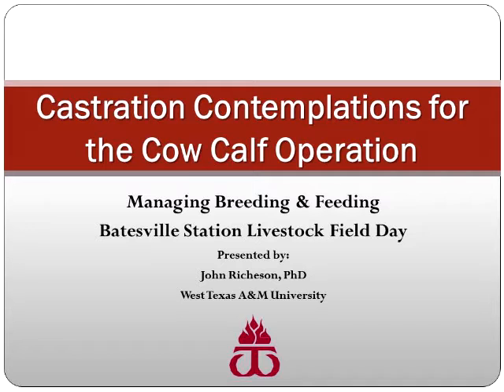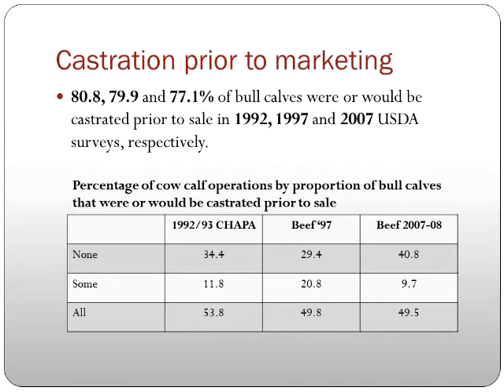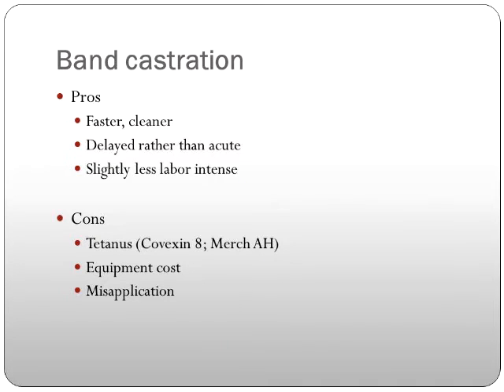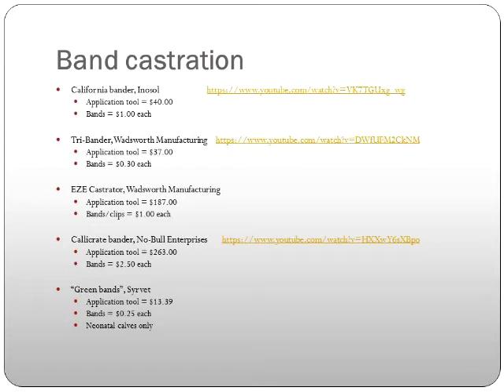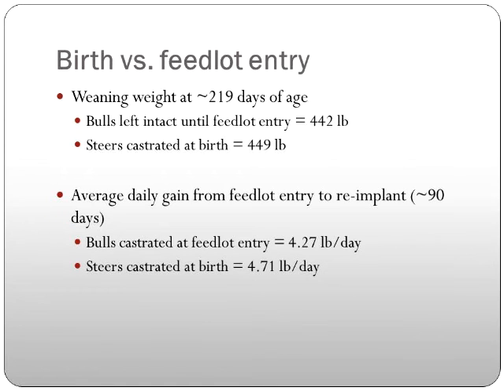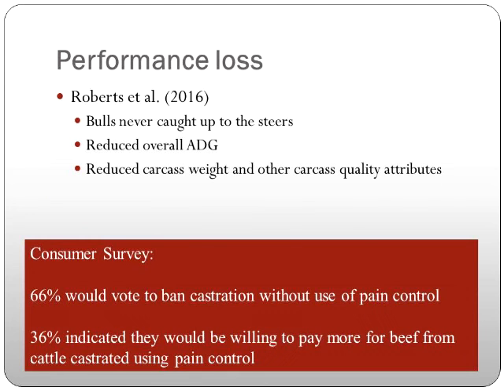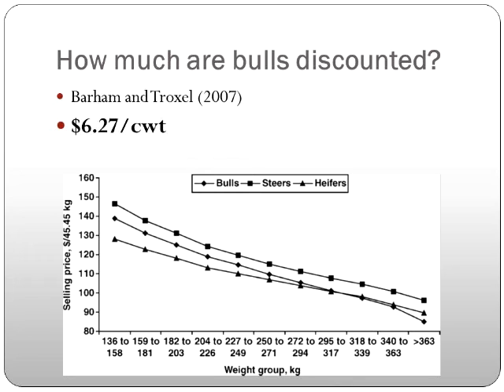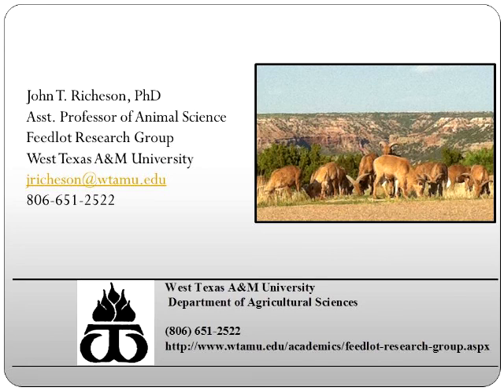Castration Contemplations for the Cow Calf Operation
Presentation by John Richeson at Livestock Field Day, April 19, 2016, at Livestock and Forestry Research Station, Batesville, Ark.